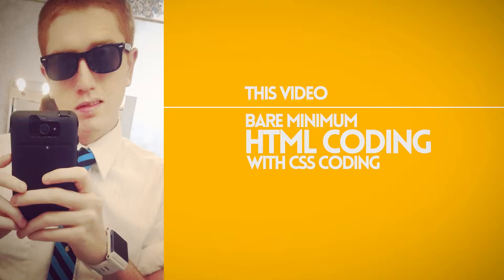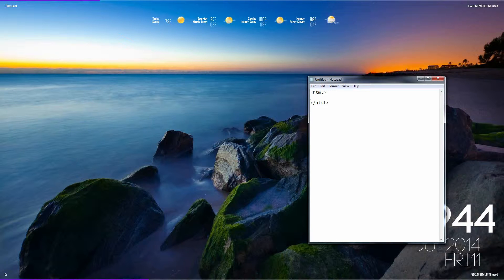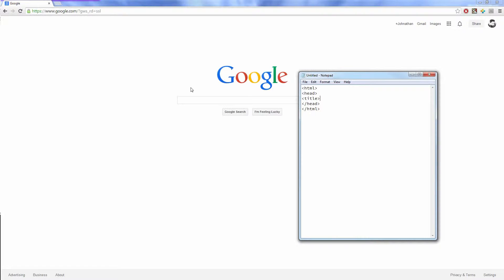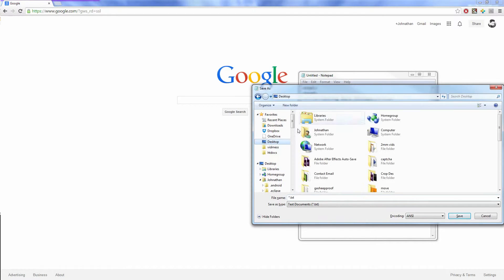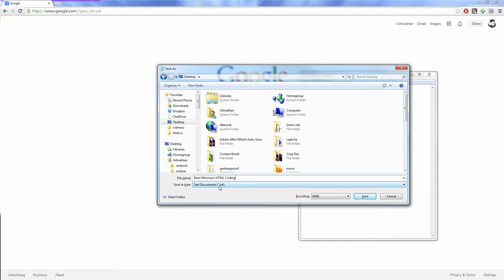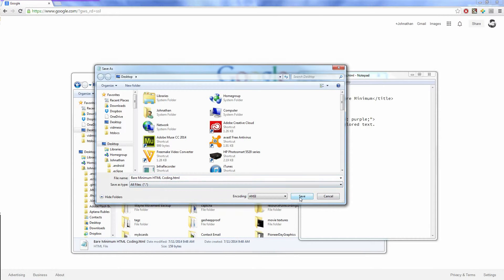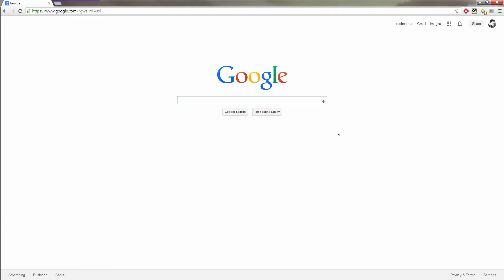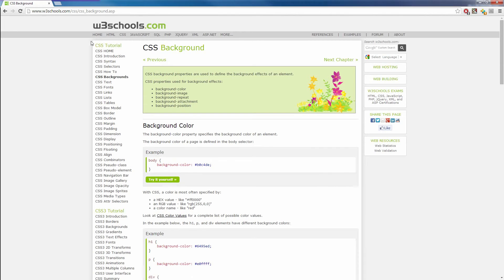Bare Minimum HTML and CSS Coding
Don't want to install random programs to start working on Website Development Coding? No problem! Watch this to see tips on how to start developing with your systems bare minimum software.

If you would like audio clips like used in this video, go